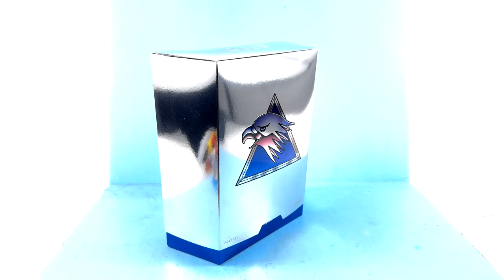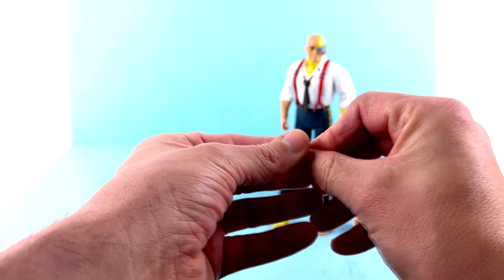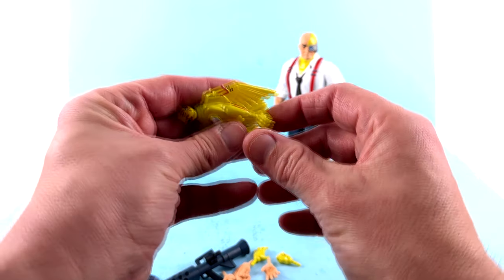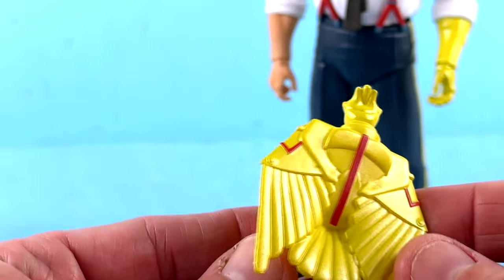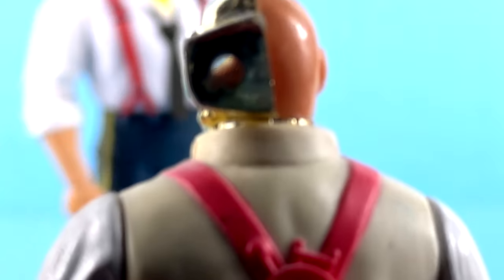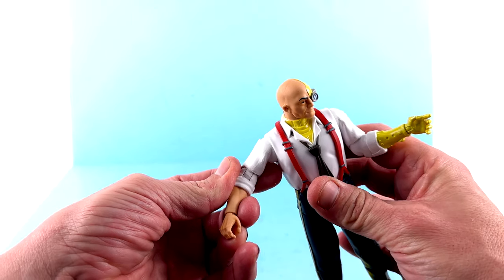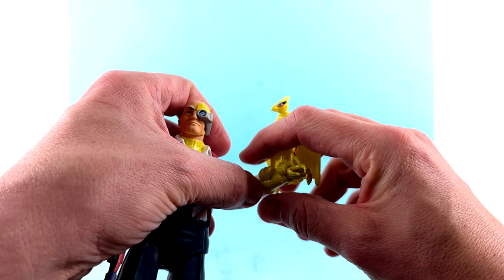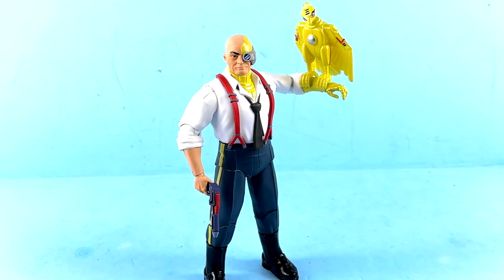Super7 SilverHawks Ultimates! STARGAZER Video Review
On today's episode, Optibotimus takes a look at the Super7 SilverHawks Ultimates! STARGAZER!!!